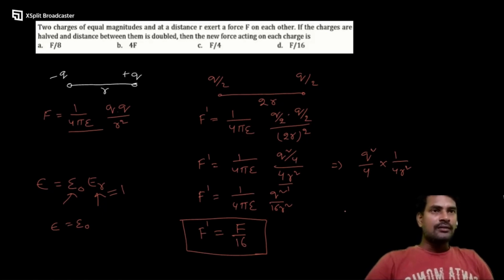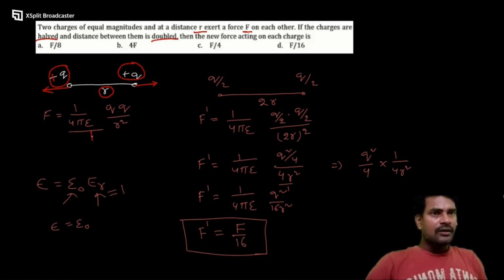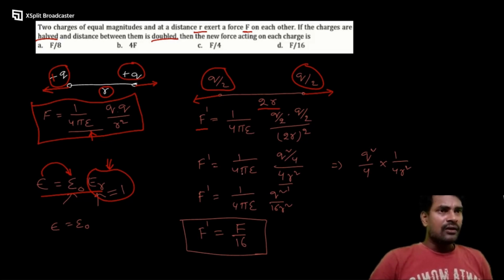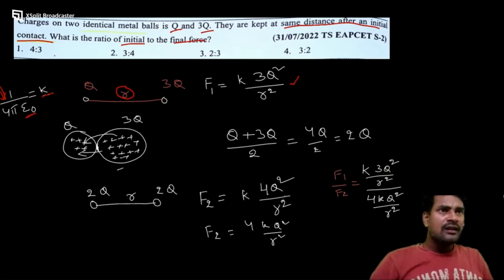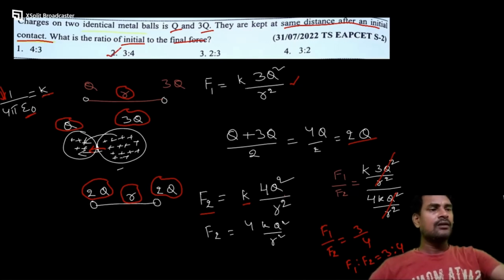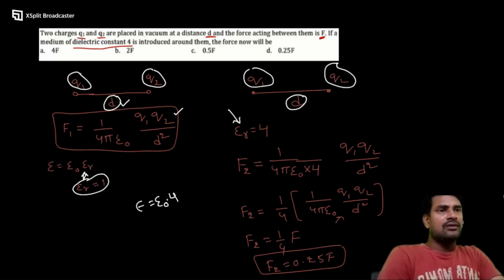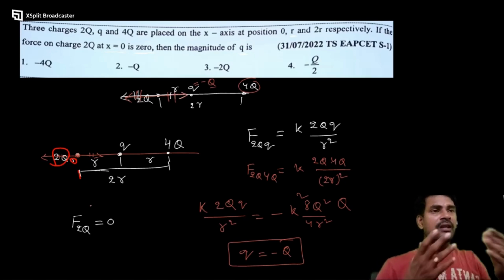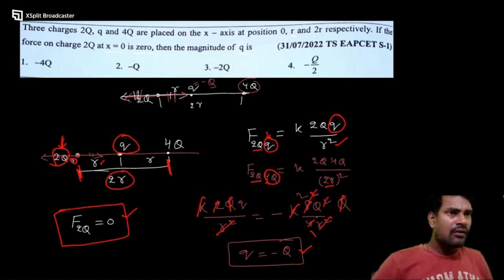EAPCET-Electric charges and fields PYQ-1